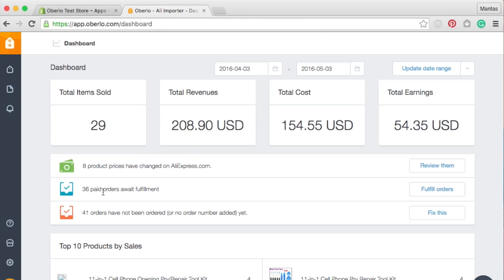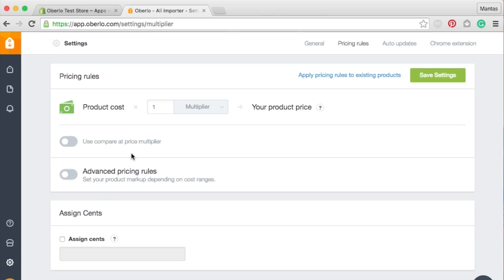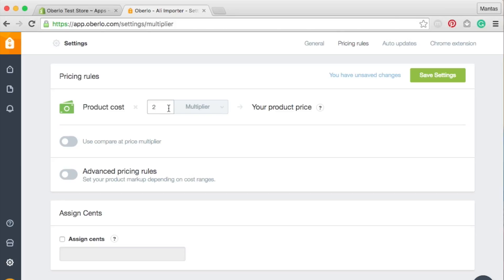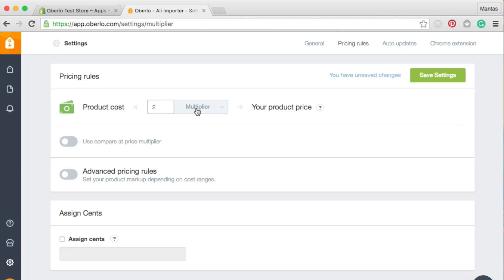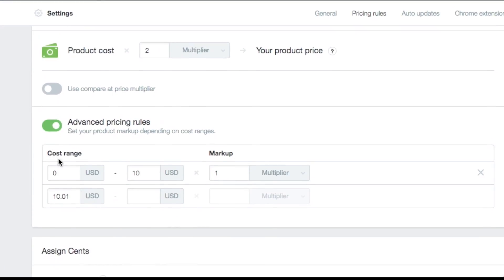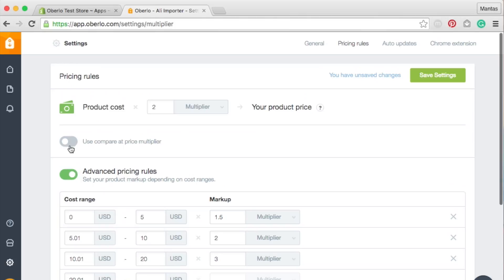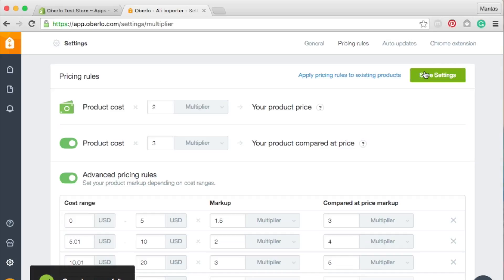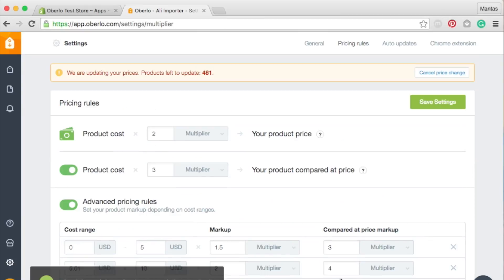How to determine prices in Oberlo